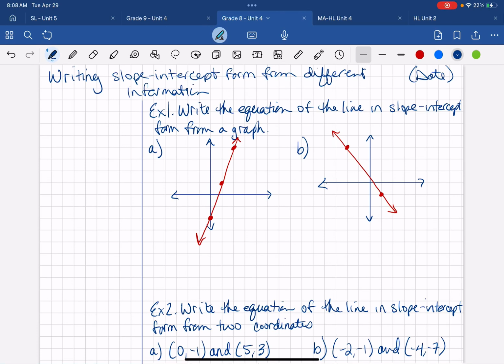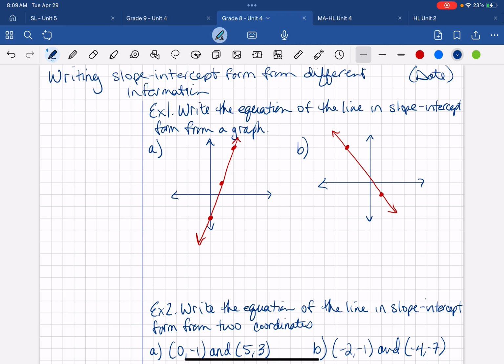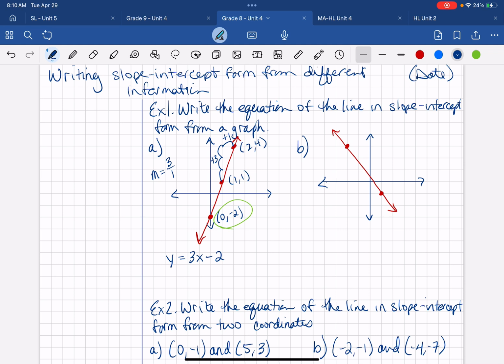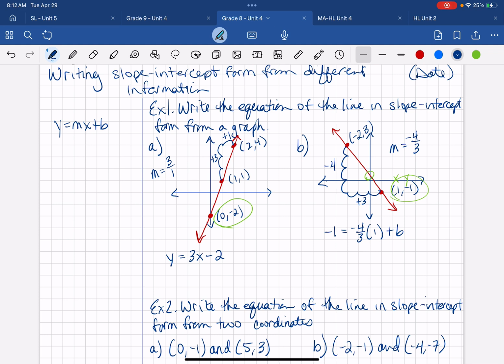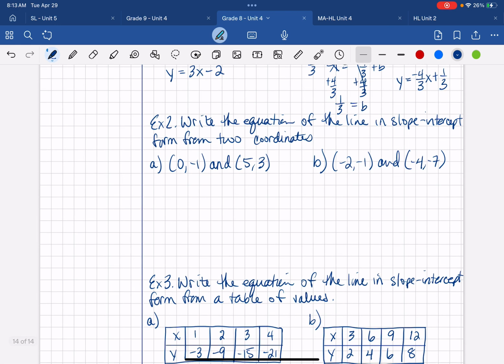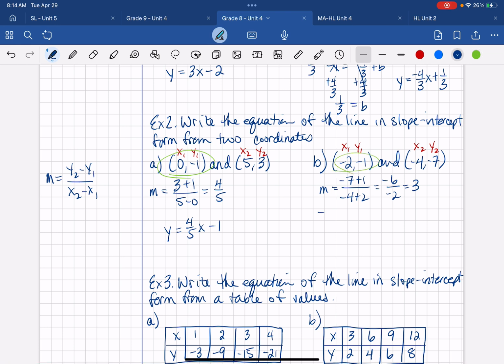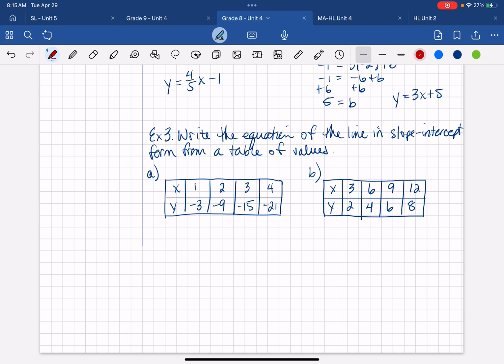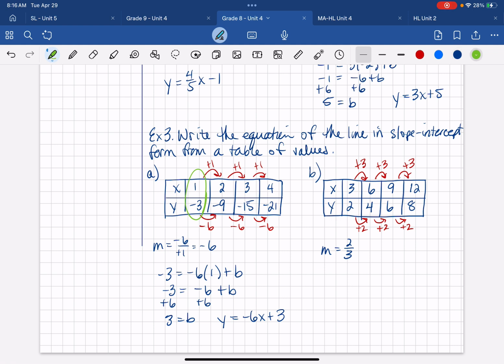Writing slope-intercept form from different information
This video is designed to help students understand how to write an equation in slope-intercept form from a graph, coordinates, and a table of values.